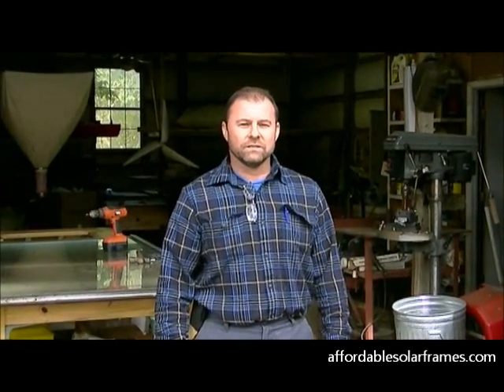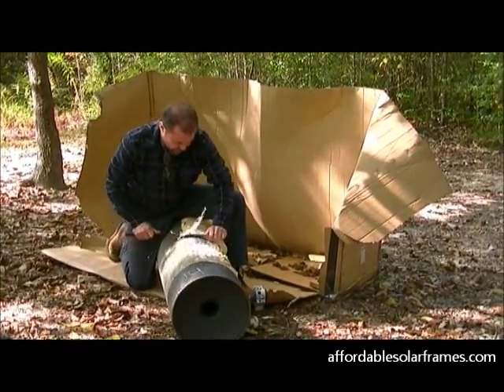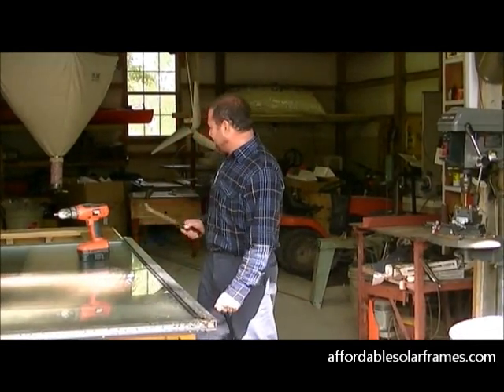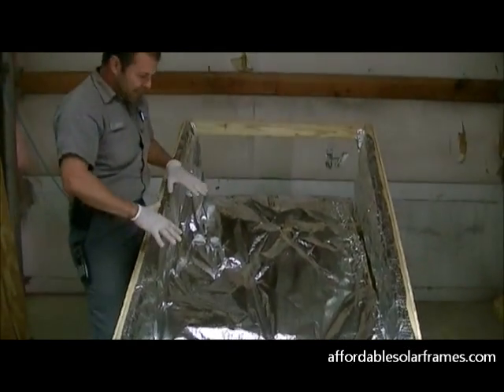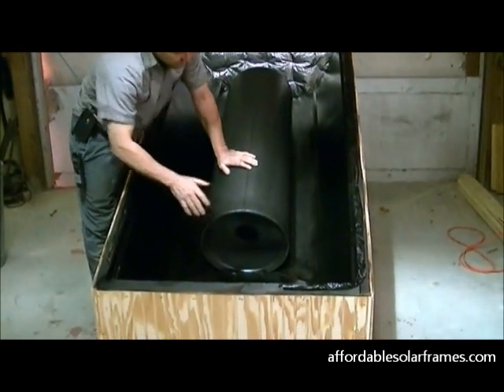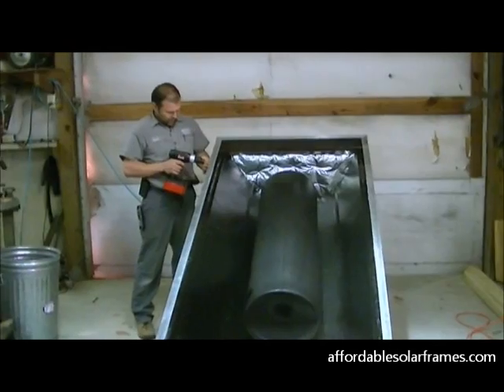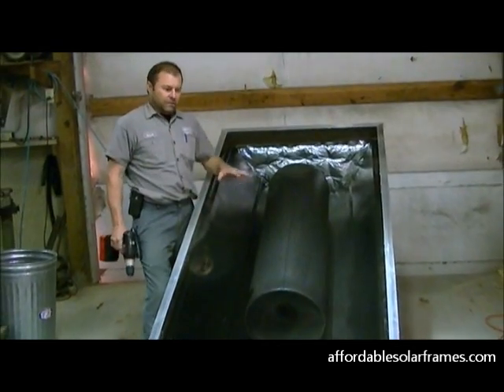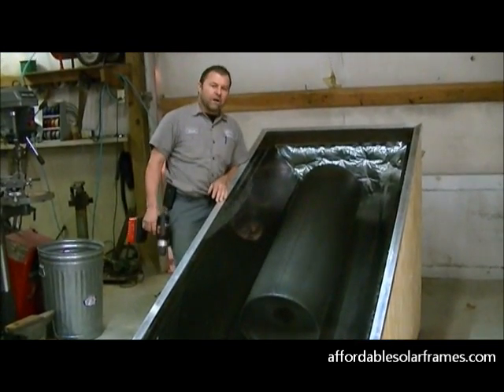How to build a solar water heater, simple DIY project. Save $30 a month on power bill. Mark Patrick.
Step by step directions and have free hot water even if the power is out. A simply easy way to do it yourself. No pumps or controls completely passive. We start with the glass from old sliding glass doors and use a water heater as storage tank. I got the glass and tank for free.  Watch me make it step by step. Great science project.